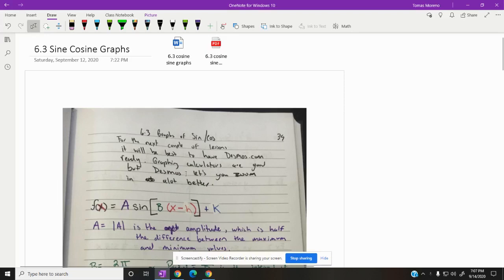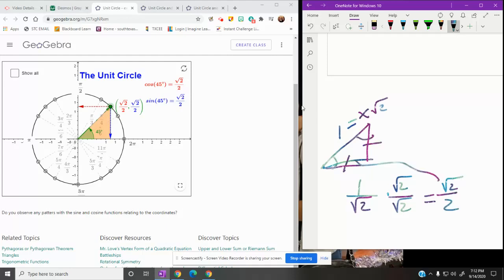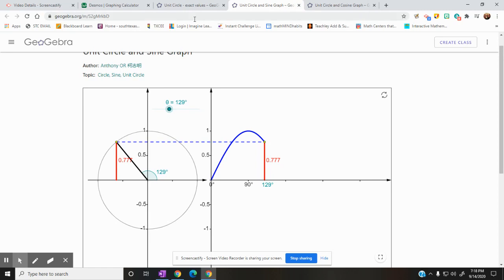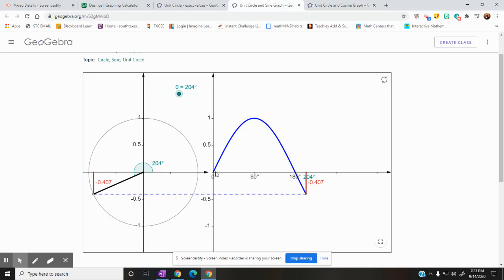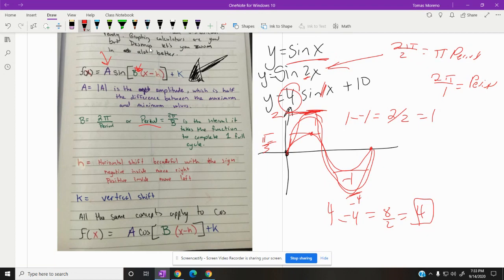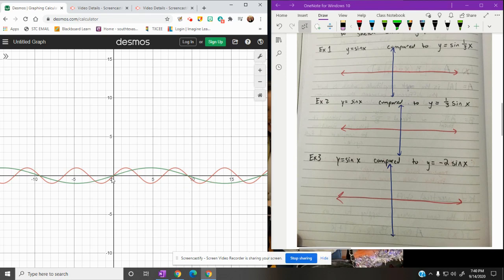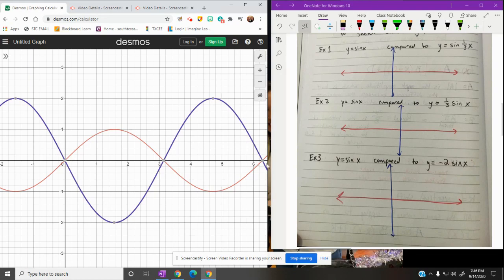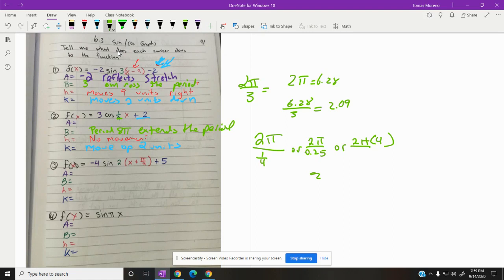6.3 Sine and Cosine Graphs